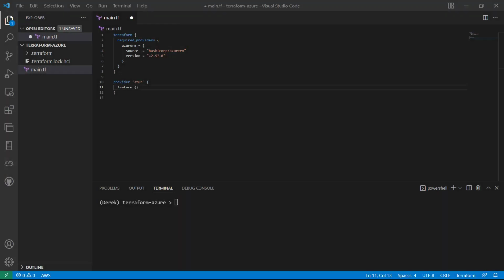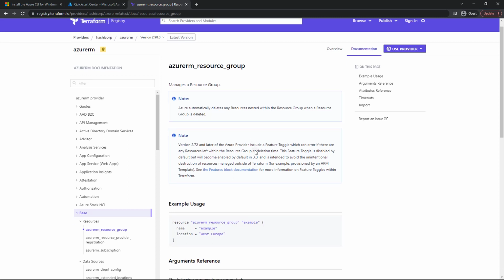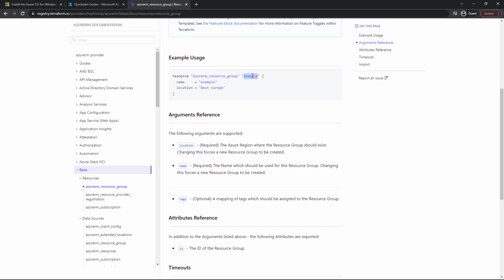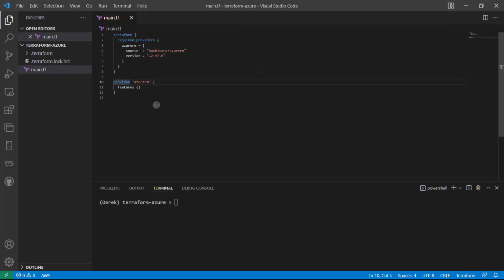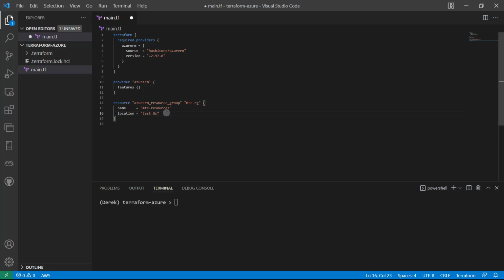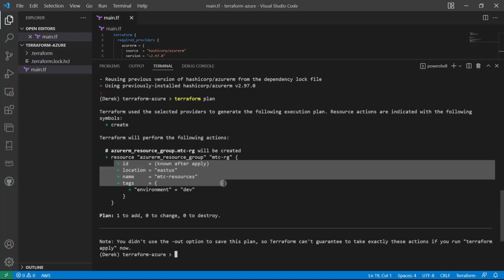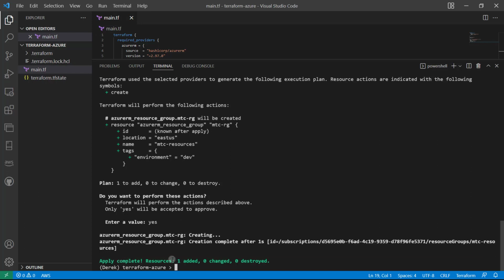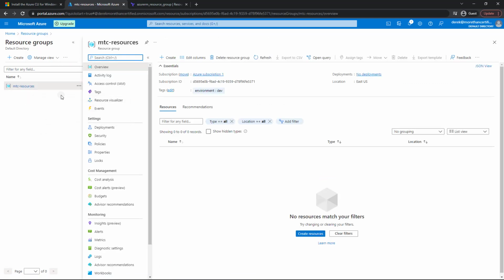Azure Resource Groups in Terraform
in this lesson, we're going to create, and finally deploy, an Azure Resource group which will keep all of our resources within azure nice and contained. This is honestly one of my favorite features of azure as it really helps keep things separated nicely.